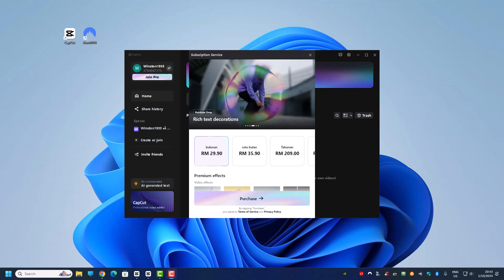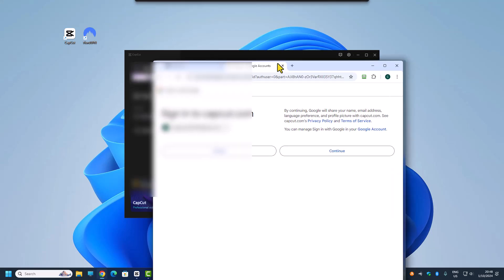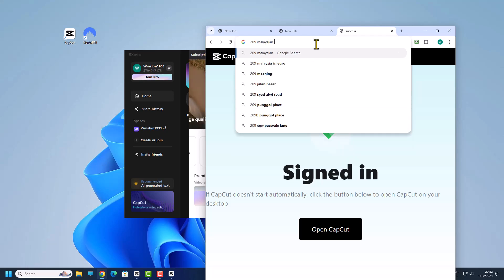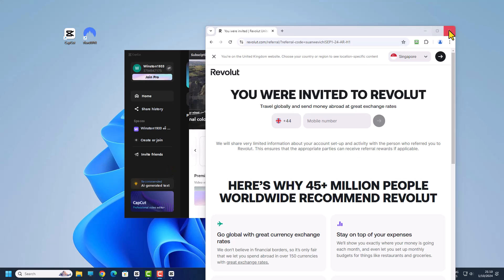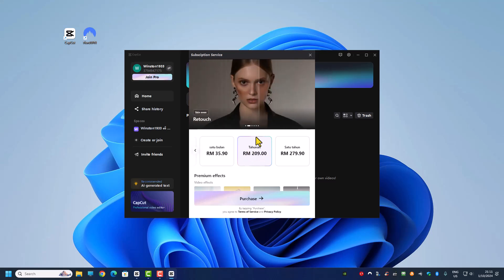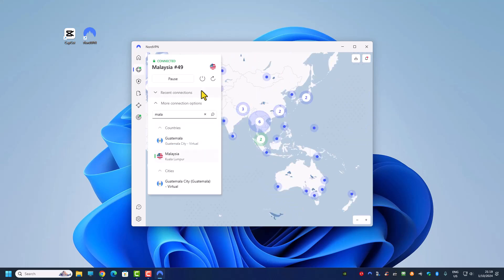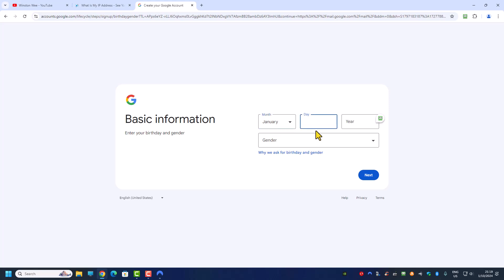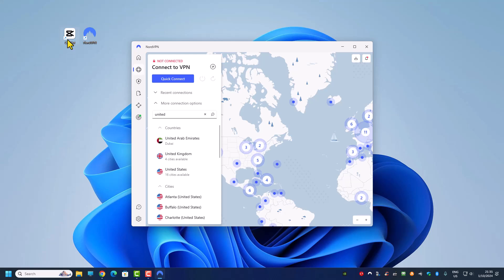How To Get Capcut For Free and Capcut 50% Off CapCut Promo Coupon Code USD50 Per Year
In today video
I will show you how to get capcut pro for free
use the invite friend and get capcut pro for free you can do it 10 time and get 70 days of capcut pro for free but you would be spending 3-4 hours if you are doing it yourself, create a temporary disposable email, download install capcut then uninstall it and clear browser cache and repeat it 10 times.

A better way is to get capcut pro at 50% off, no coupon or promo code needed
All you need is a Malaysia gmail account
To create a Malaysia gmail account, use nordvpn to login to a Malaysia IP, from there make sure it is a Malaysia IP Address
start your gmail creation process, set a recovery email and a recovery phone number to secure the gmail

It cost you Malaysia Ringgit 209 which at the time of publishing this video is about USD50

I am also a online business marketer